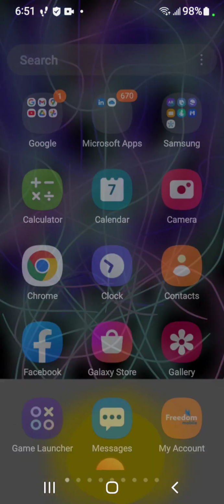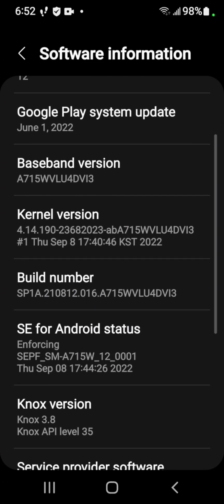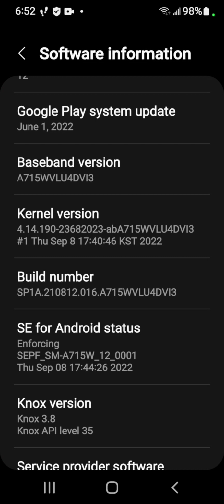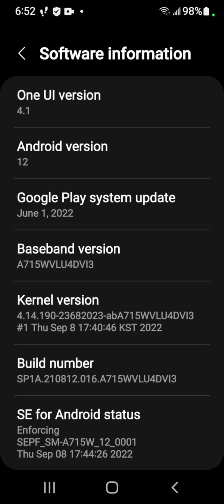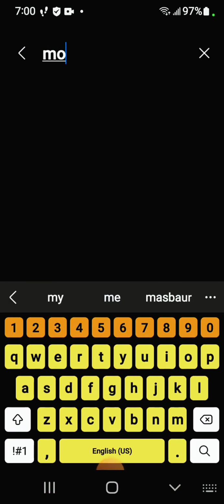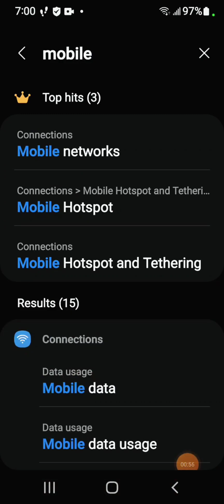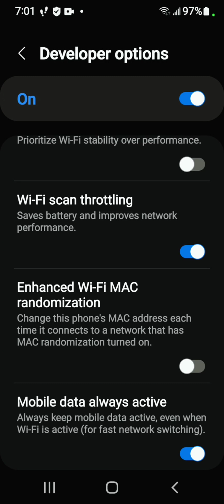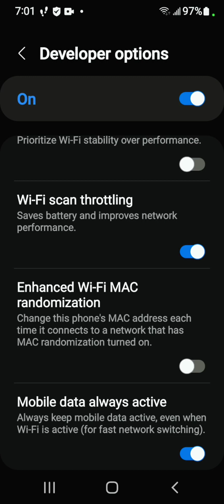HOW TO SAVE DATA ON ANDROID PHONE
In this video tutorial I will show you how to  turn off Automatic Data on  in Any Android phone. You can Save your data by turning this off by default it's on Turn it off now and save your data!